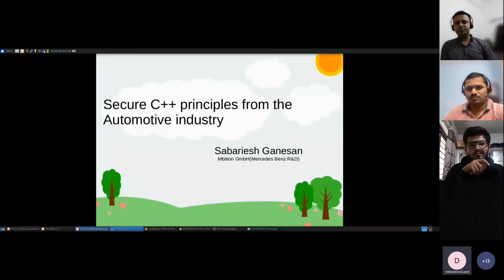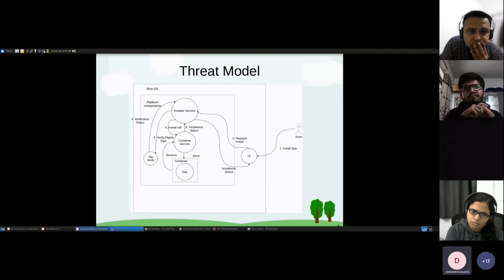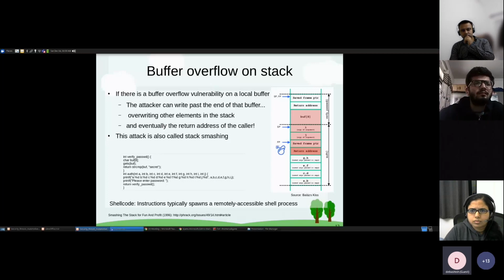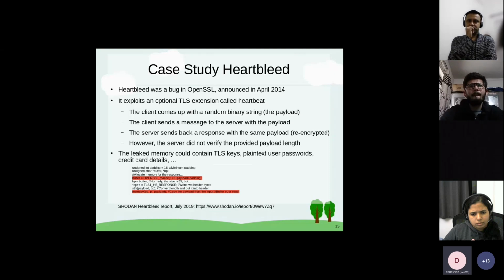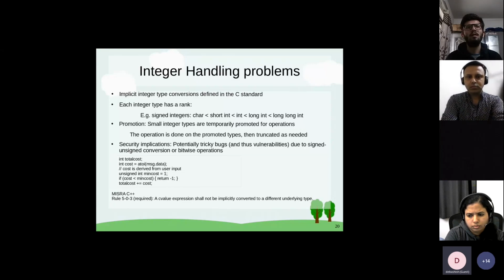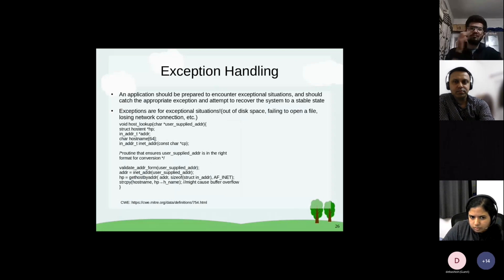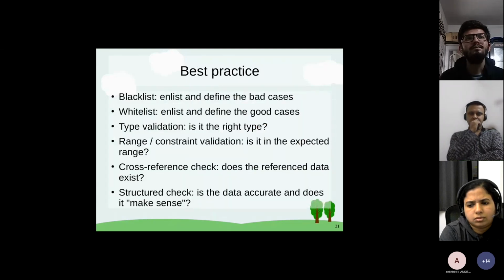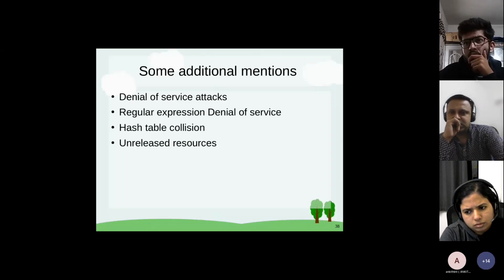[CppIndia] Secure C++ Practices from the Automotive Industry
In this talk, Sabariesh is discussing about possible security flows while developing and what as a C++ developer you should take care and how to mitigate these security issues.

This video is a live recording of the online conference held on 04th Dec 2021.